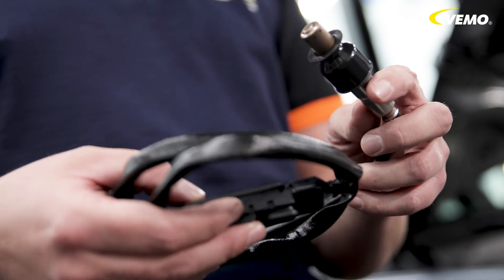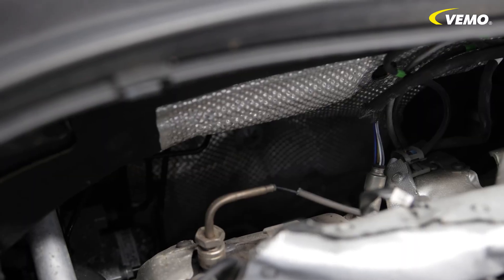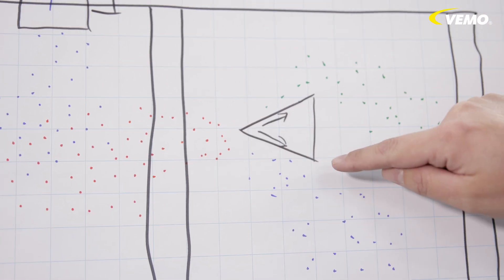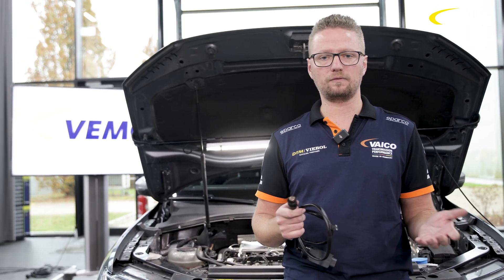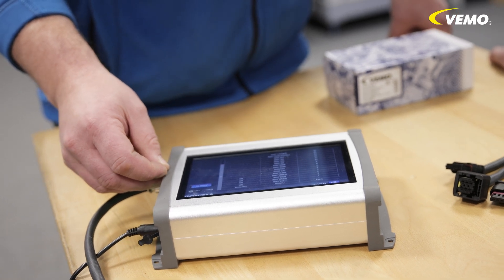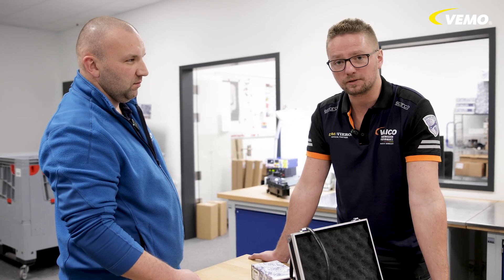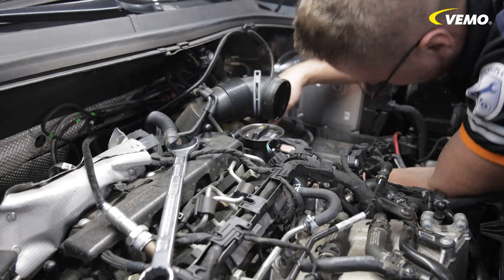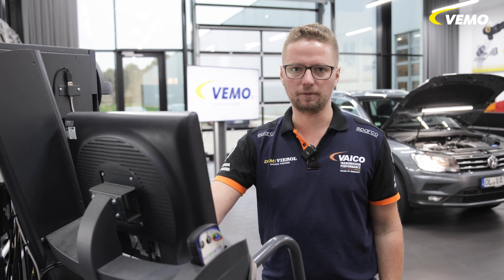NOx sensor defective? Function, testing & installation in the car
In this video, we show you everything you need to know about NOx sensors! 👨‍🔧 We explain the function and show you how to carry out a quality check. We then install the V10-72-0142 sensor in a vehicle together. 🚗💨

0:00 Intro
0:24 What is a NOx sensor?
0:55 Function of a NOx sensor
2:06 Quality control
3:20 Installation in the vehicle
4:43 Outro

Our products can be purchased locally or online from wholesalers!

On our website you will find a wide range of car spare parts that may be of interest to you: